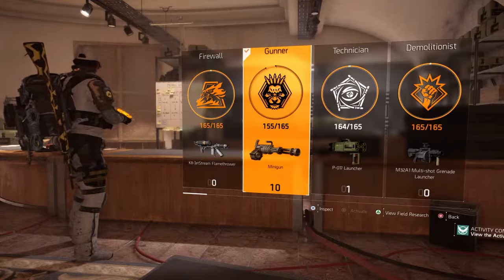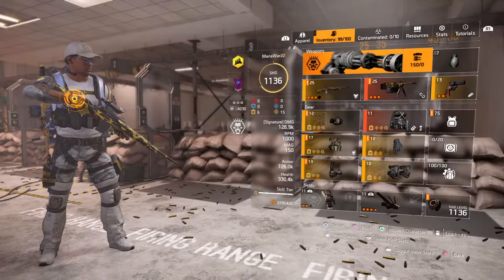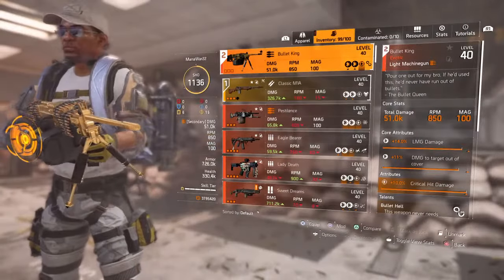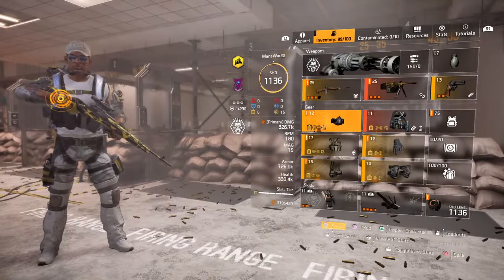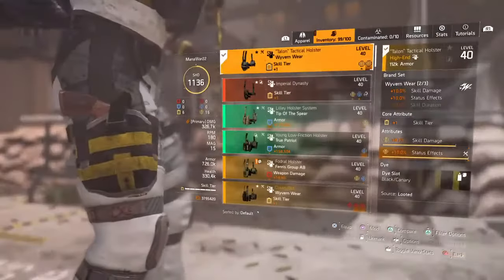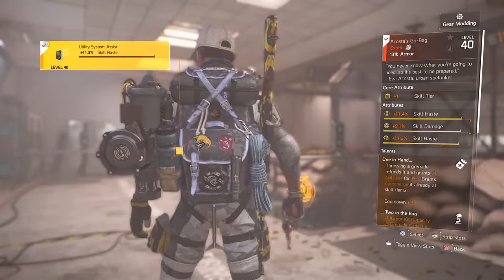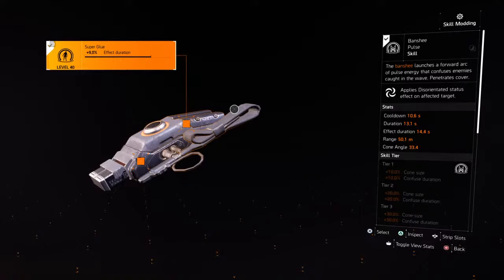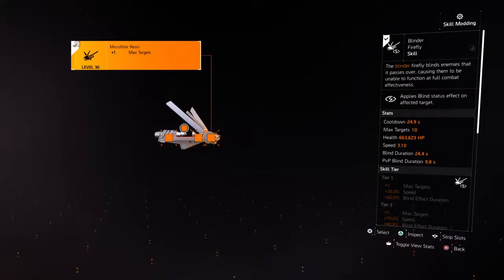The Division 2 - Crowd Control Skill Build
The Division 2 - Crowd Control Skill Build. ManaWar22 Live Stream Gaming Videos.